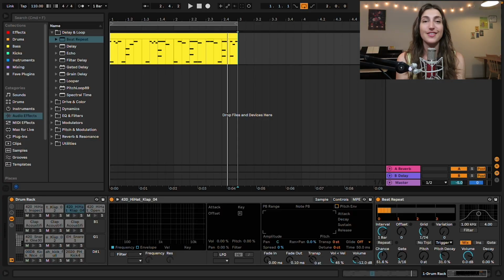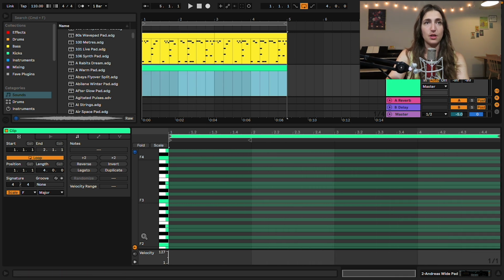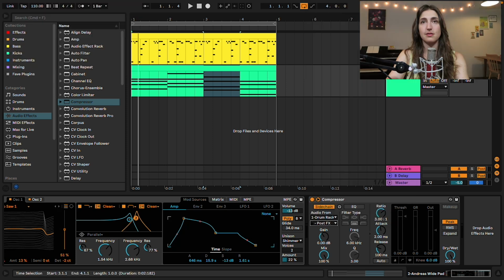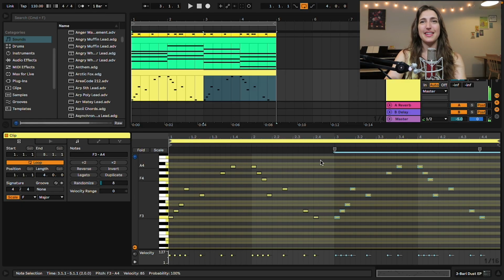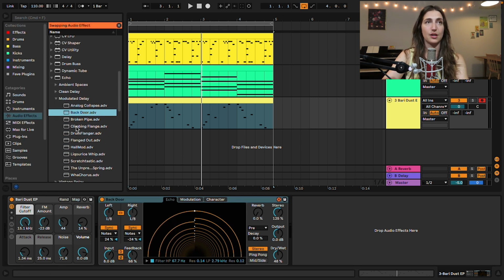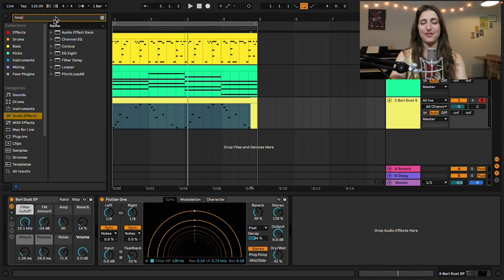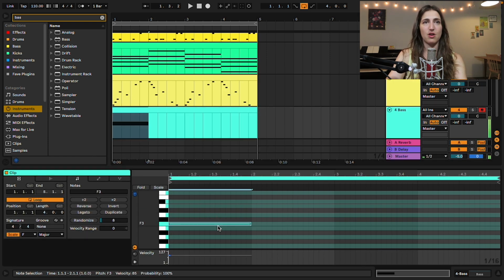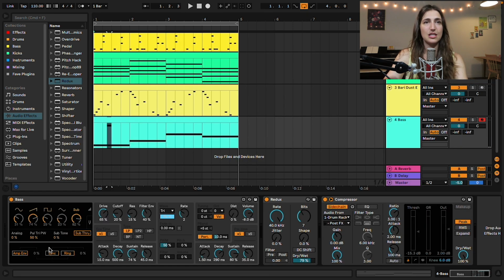How to Make a Beat in Ableton (Pt. 2: Melody)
Hey guys! I know learning how to make your own beats in Ableton can be really overwhelming and confusing at first so I made a two-part series on how to do just that. In the first video we learned how to program drums, and in this next part we're learning how to add our melody: how to program MIDI instruments like synth & bass, adding effects, and more. If you're just getting started with music production you're in the right place! I hope this helps.

Timestamps:
00:00 Intro
00:27 Programming Pads
03:09 Compression
04:18 Synth Lead
05:16 Audio Effects & Hot Swapping
09:18 Bass
12:10 Outro